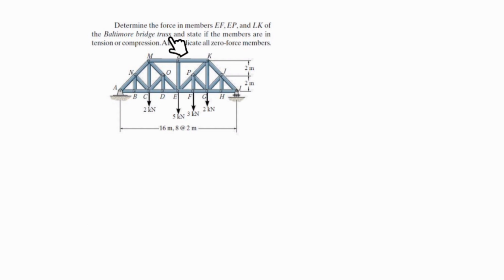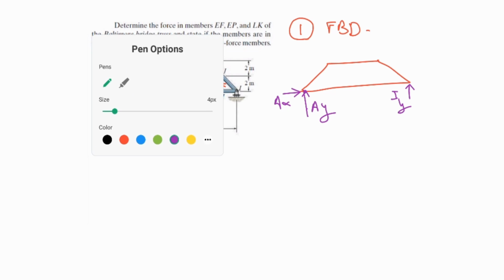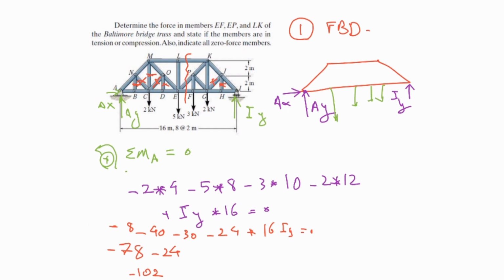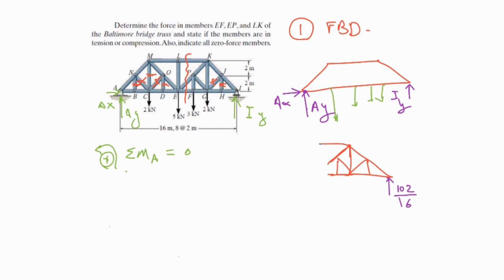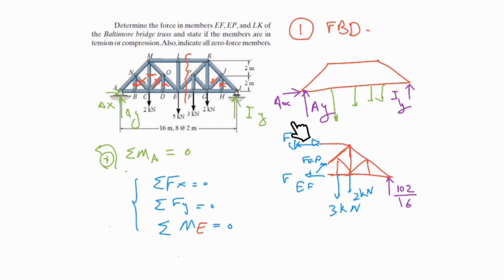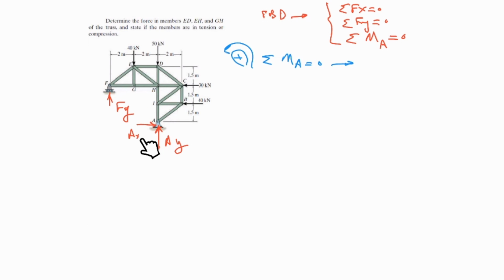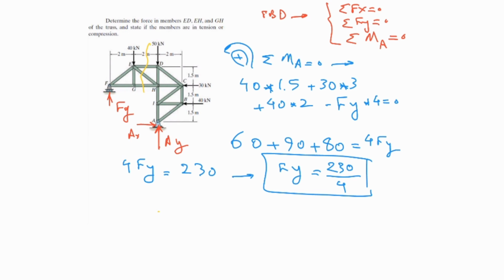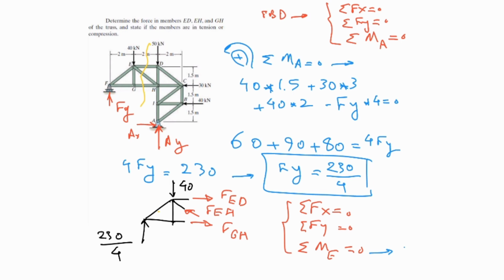Solving Truss Problems | Cut Approach-Part 2 | Engineering Statics | Tutorial 6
This is our second tutorial on cut approach to show how it can be used  for solving truss problems. By solving  2D truss problems, we discuss all steps of solving a truss problem using the method of cut.